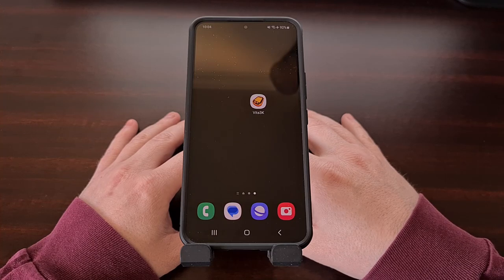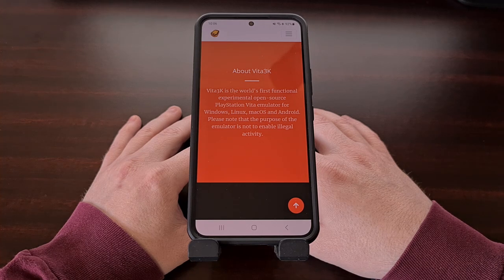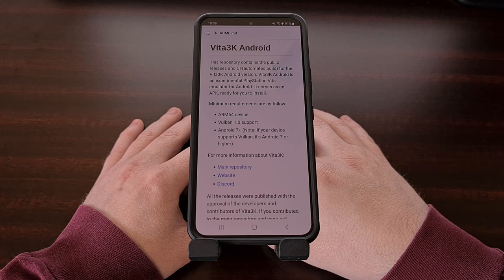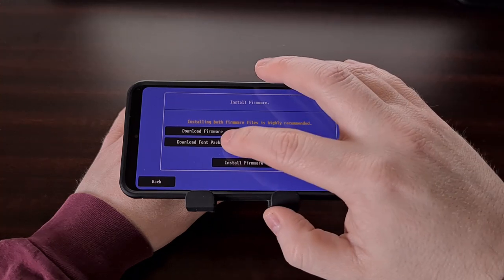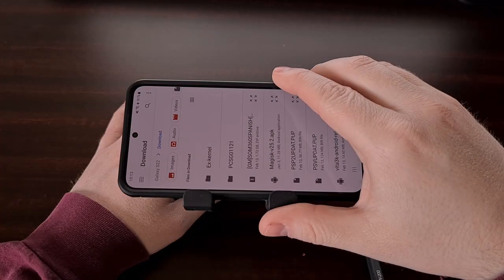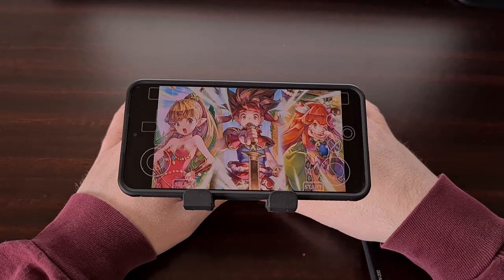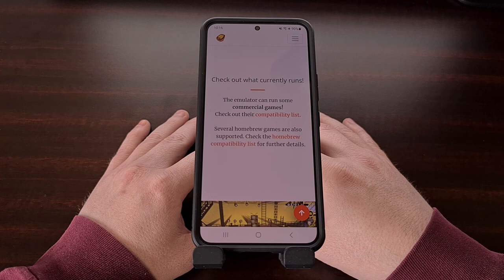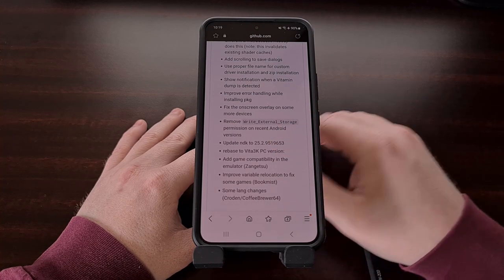How to Download & Install Vita3K on Android?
Let me walk you through how to install and set up the Vita3K port of Android so you can emulate PS Vita games.

Video Description
Vita3K is a PlayStation Vita emulator and it was just ported to Android to enable you to play these games on a smartphone or tablet.

Emulation on Android smartphones and tablets can be hit or miss when it comes to which consoles can be emulated properly. Many old retro consoles have been able to be emulated on mobile for quite some time, but PlayStation Vita emulation has not been possible.

That changed recently with the release of Vita3K for Android.

For those who may not be aware, Vita3K is a PS Vita emulator that was originally released on GitHub back in 2018. At the start, this emulator was only able to play homebrew games but over time commercial games had started to become supported by this software.

The emulator is still labeled experimental and you'll find that there are many commercial games have glitches when you try to emulate them. However, some of these glitches are minor and there are plenty that can be played from start to finish without any issue at all.

While the PC version of Vita3K is open source, there has not been any source code released for the Android port of the software. It's presumed that this is to prevent clones from popping up and making people pay for it, but this decision has caused some drama within the Android community.

To install Vita3K on your Android smartphone or tablet, we first need to visit the GitHub page for the project. I'll be including this link and all related links in the video description for those who want a quick way to get to the software.

Once the APK has been downloaded and installed, we can then open it up and go through the installation process.

It's recommended that you do not close the application while there is a game being installed. And there's a note saying installation can take some time since they need to be decrypted in order to be installed.

Once the installation has been completed, you should find the game in the list.

Just tap it and you'll be brought to the game page. And we can begin playing the PlayStation Vita game right on our Android smartphone or tablet.

As a side note, compatibility with commercial games can be hit and miss. Some are unable to be booted at all. Others are bootable but end up not being able to display anything. Some games are only able to reach the first in-game menu while others are playable from start to finish.

But remember that this list may have some inaccuracies when it comes to the Android version of the emulator. Many of these games have only been tested on a PC and have no issue when playing them on that platform.

But there are some games that struggle to be played on the Android version for a variety of reasons. Some hardware just isn't fast enough to play many of these games and you'll see that with lots of lag and stutters while trying to play them.

They seem to be doing nightly builds of Vita3K for Android so if something doesn't work when you try it right now, report it to the devs and then wait a bit to see if a future update fixes the issue.

1. Intro [00:00]
2. Install the APK [01:20]
3. Setup Vita3K [02:34]
4. Add PS Vita Games [04:35]
5. Testing PS Vita Games [05:42]
6. Conclusion [07:07]